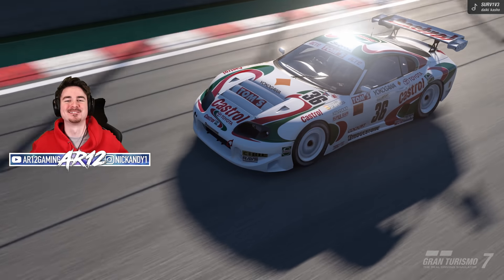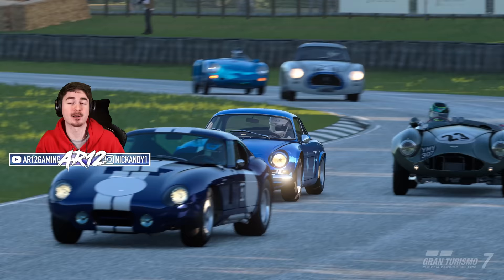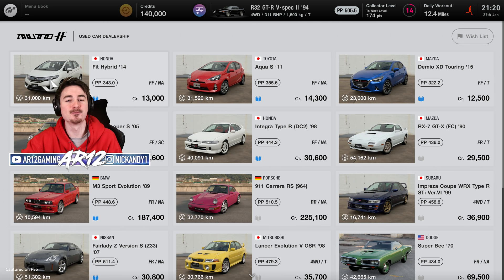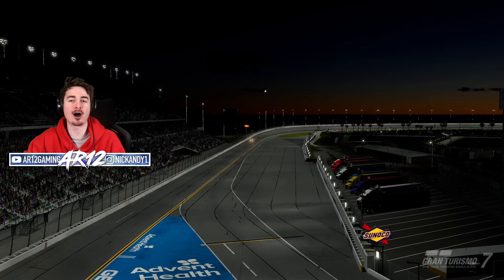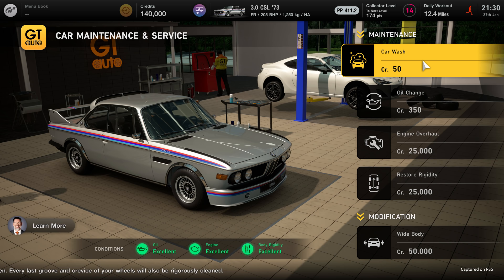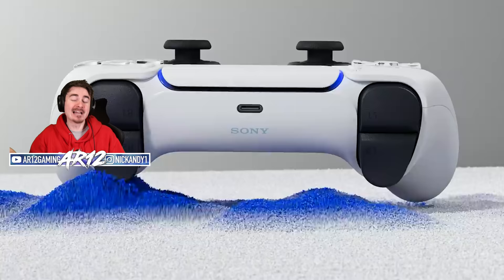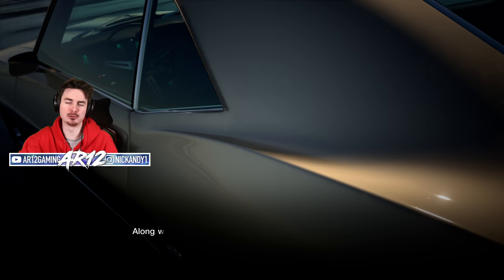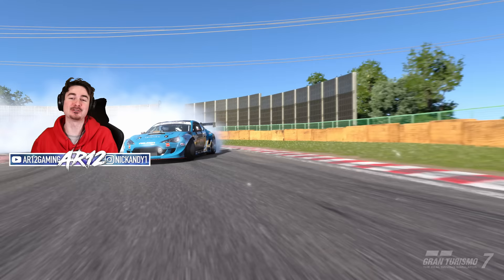Gran Turismo 7 : Customization, Car Dealers, Game Modes & More!! (GT7 Gameplay)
Gran Turismo 7 State of Play is here! We got our first GT7 Gameplay Indepth look at GT7 New Cars, Tracks, the GT7 Car Dealers, GT7 Licenses, Gran Turismo 7 Game Modes and more!